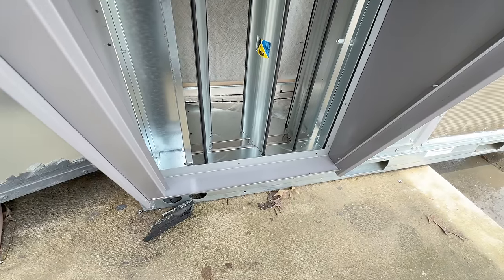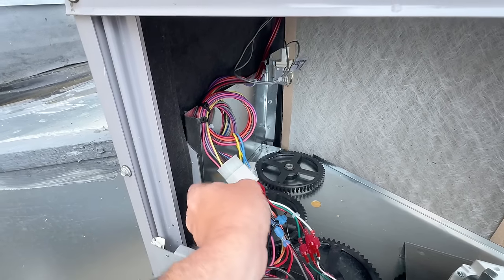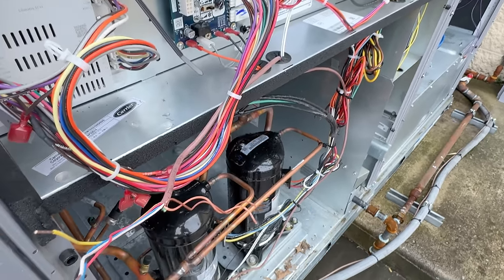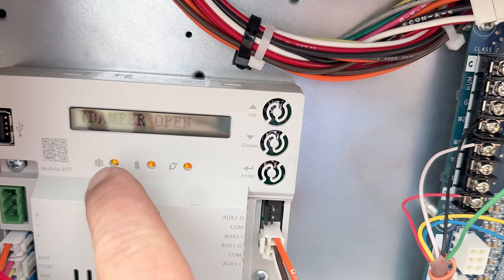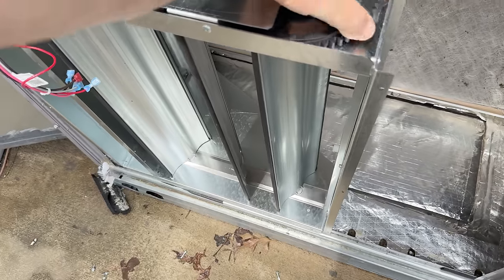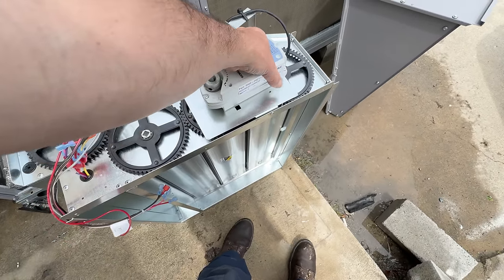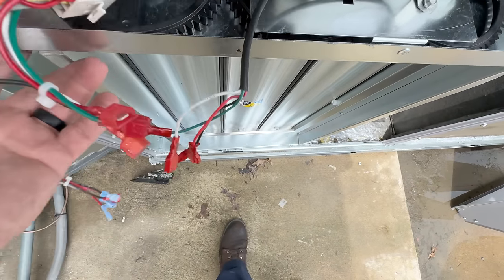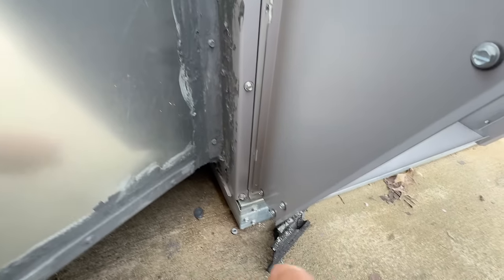Carrier Economizer W/ Siemens Climatix Control First Bad Impressions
This was a carrier economizer installation gone wrong, nothing fit, instructions weren't properly provided for the correct controller. The Siemens controller is way harder to program than the Jade control. What a epic failure.

5 Gallon Bucket Topper and Organizer